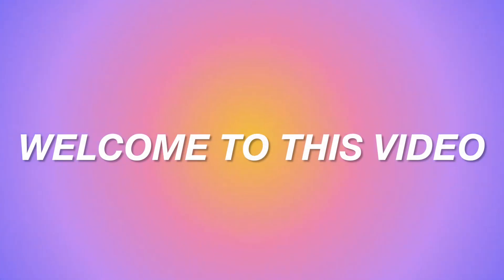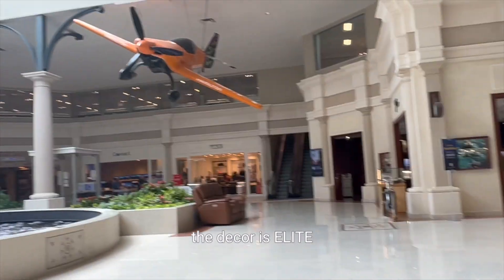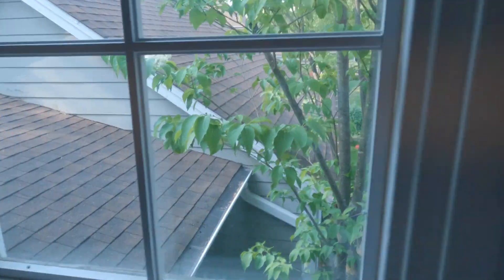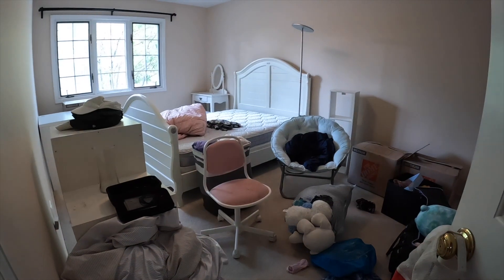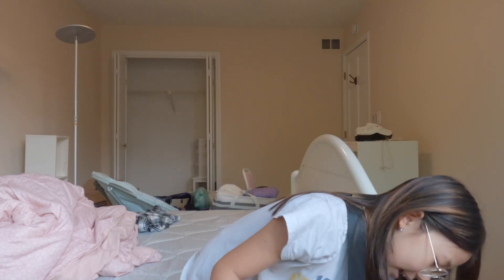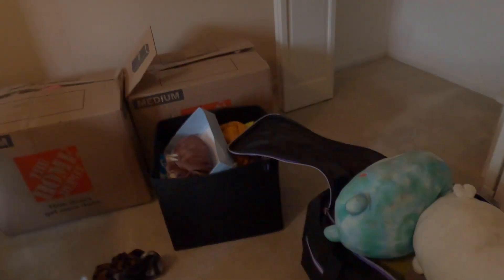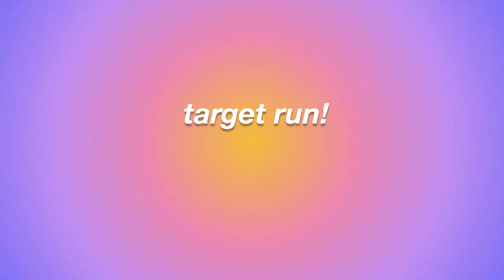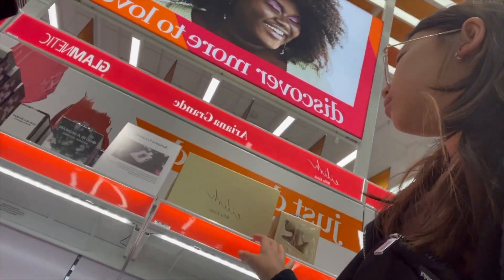I MOVED! ♡ moving diaries pt. 1 ♡ days in my life, unpacking, buying a GoPro!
hi, my name is sophie :)
so... i moved! come with me to unpack, buy my first gopro, etc! 🎱

🎧 music used in this video:
new jeans ~ OMG lofi version (@dani_hz )
IU ~ celebrity lofi version

bye bye!